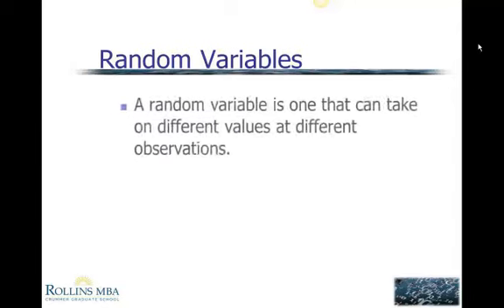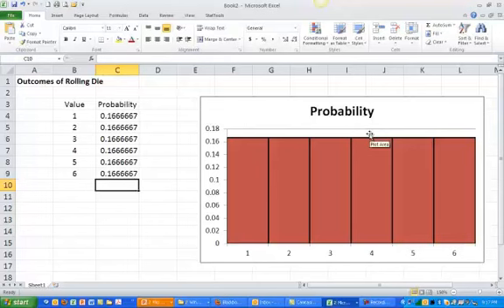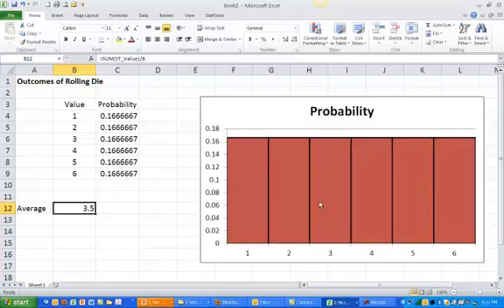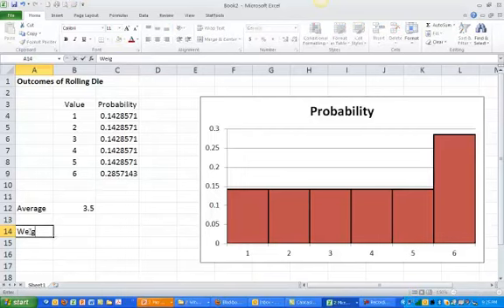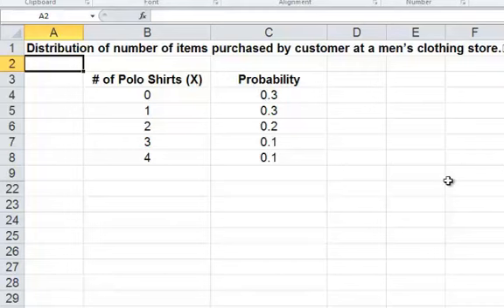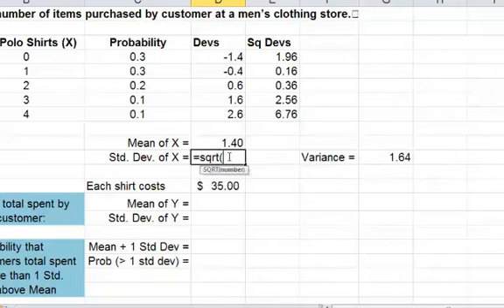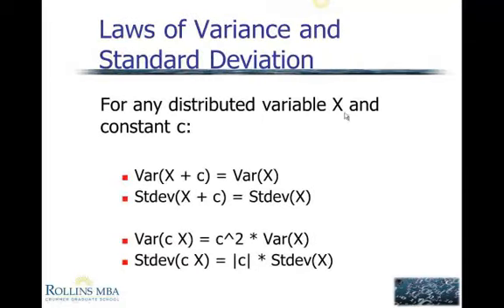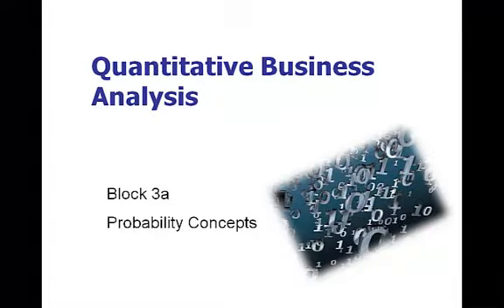Block 3a-4 Discrete Probability Distributions